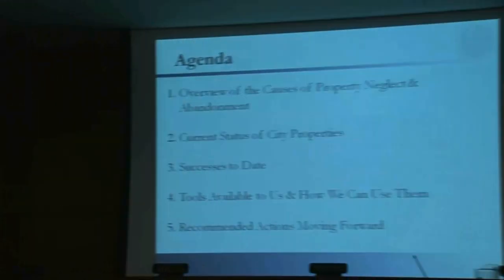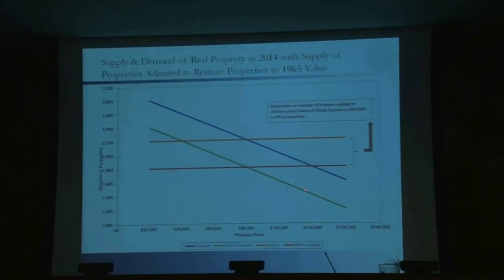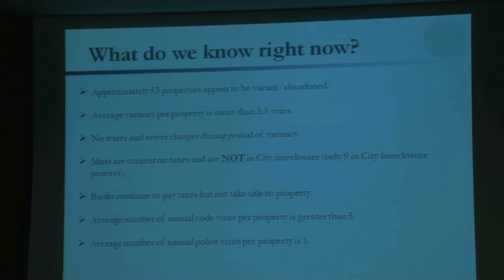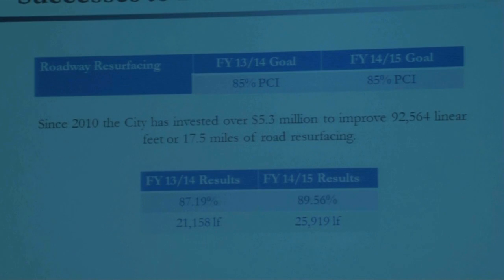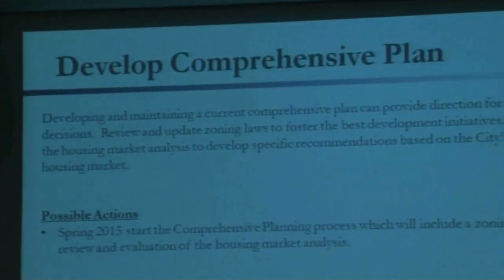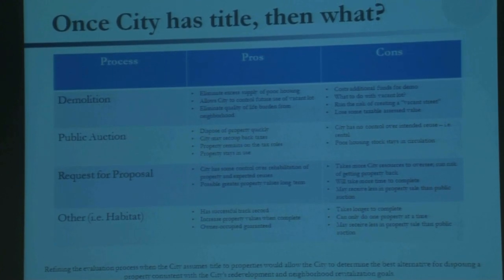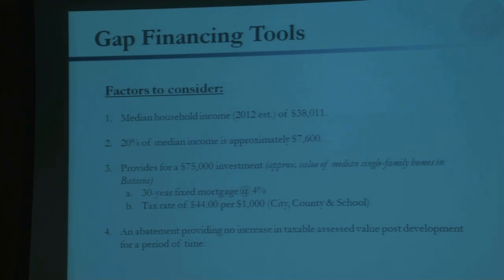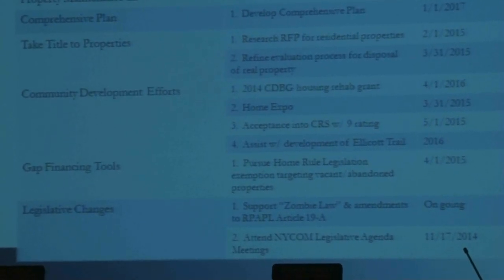City of Batavia Distressed and Abandon Properties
October 27, 2014 presentation on Distressed and Abandon Properties to the Batavia City Council by City Manager Jason Molino.